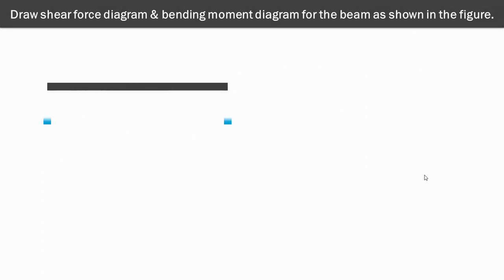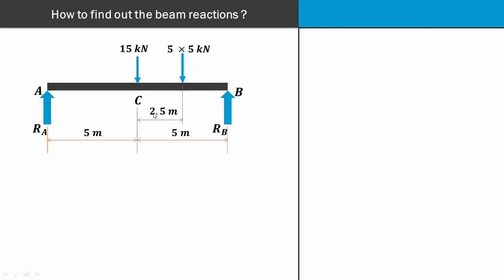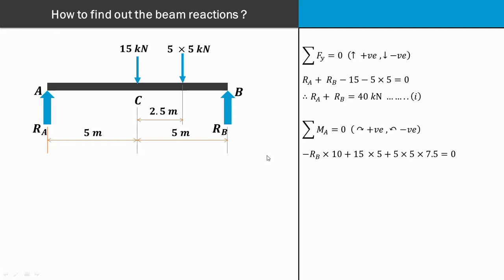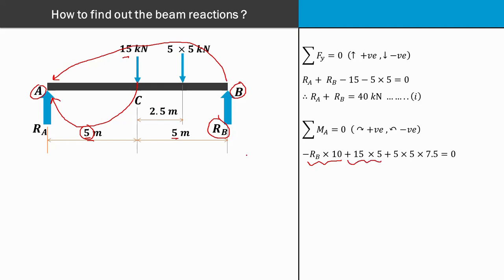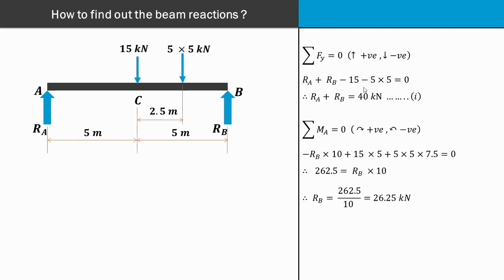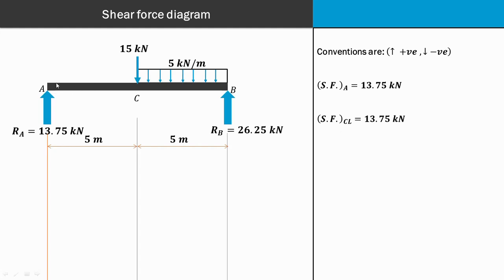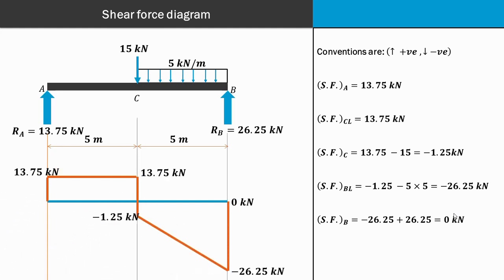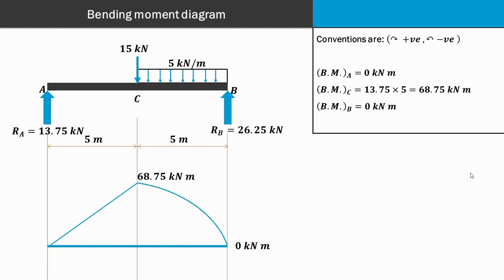Lecture 36 | How to draw SFD & BMD | Simply supported beam with point load & U.D.L.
This video will explain how to draw SFD & BMD in case of simply supported beam with point load & U.D.L.
Sfd bmd questions
Shear force diagram
Bending moment diagram cantilever
Bending & shear diagram
Maximum bending moment & shear force
Deflection of beam
Sfd & bmd for cantilever beam with point load
Trapezoidal load shear and moment diagram
Uniformly varying load sfd and bmd
Shear force triangular distributed load
Mos shear force and bending moment
Sfd and bmd tricks
Understanding shear and moment diagrams
Sfd and bmd for standard cases
Bending moment diagram distributed load